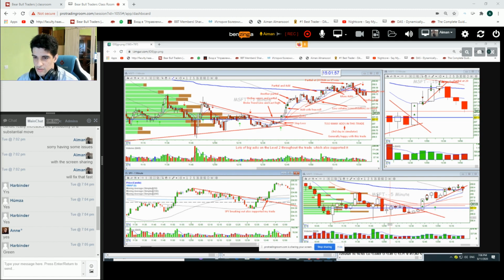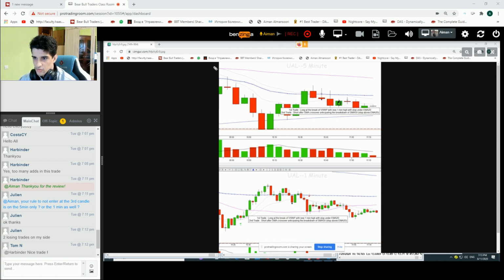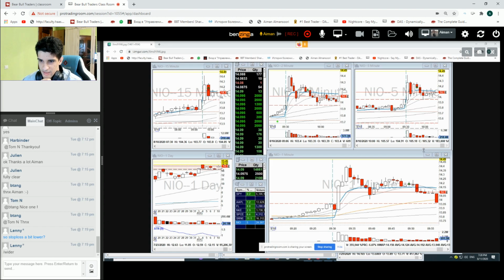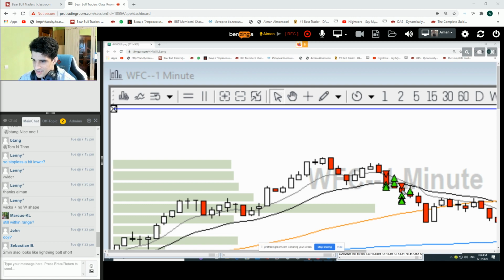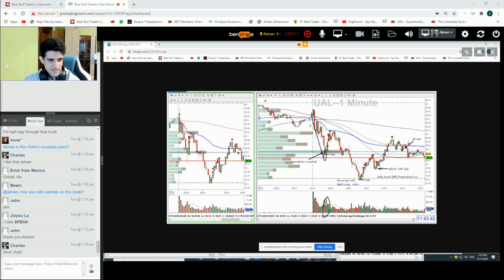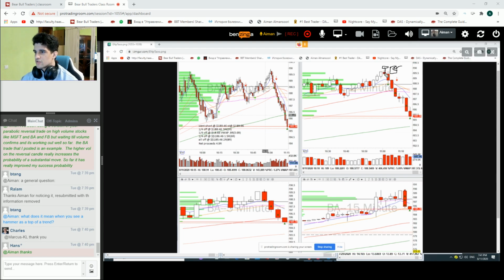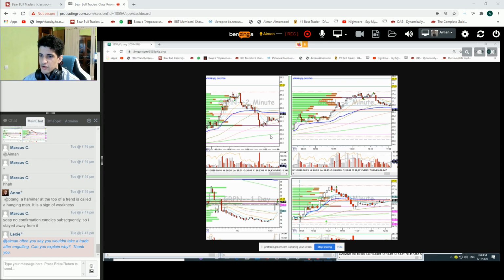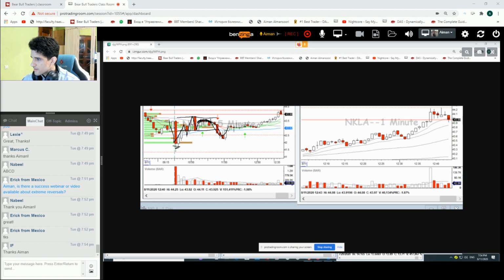Live Trade Review Session. August 11th, 2020